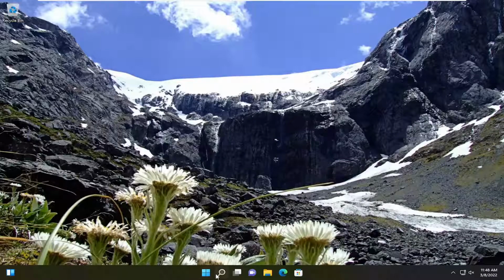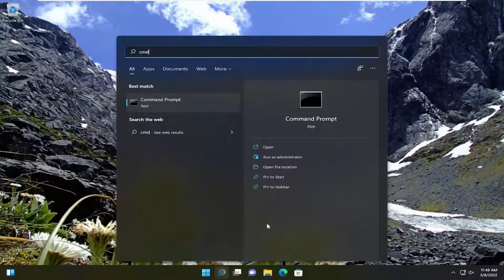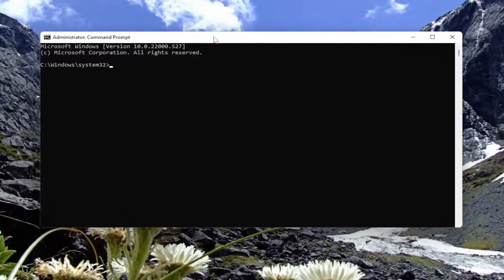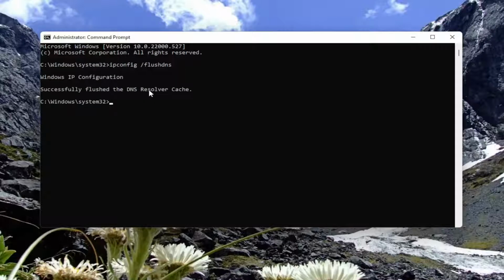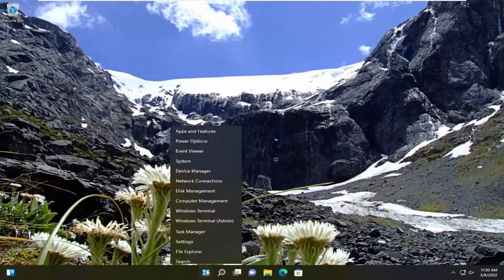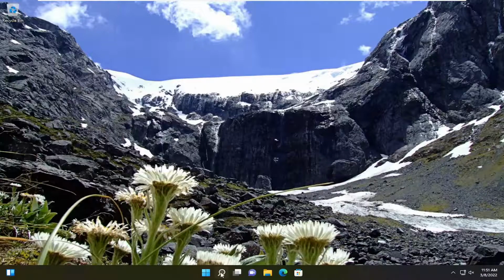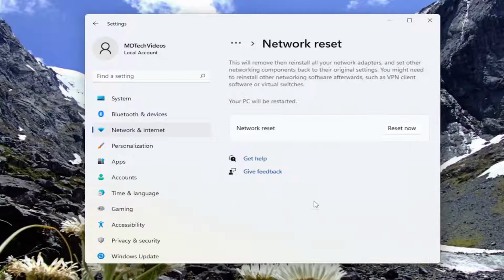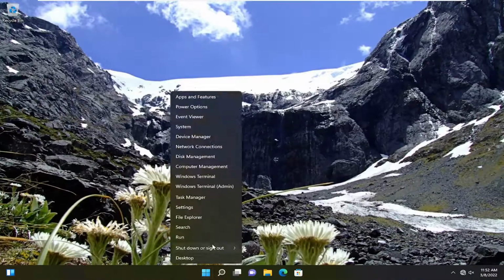Resource Is Online but Isn’t Responding to Connection Attempts [Fix]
The error ‘Website is Online but isn’t Responding to Connection Attempts’ is often caused by your proxy settings or any third-party add-ons that you’ve installed on your browser. When we are unable to access certain websites, most of us would naturally run the Windows Network Troubleshooter which as a result, detects the said problem. Since the troubleshooter isn’t able to fix the problem, which is expected most of the times, the users are left with solving it themselves.

Issues addressed in this tutorial:
resource is online but isn't responding to connection attempts
resource is online but isn't responding to connection attempts printer
resource is online but isn't responding to connection attempts VPN
what does it mean when a website is not responding
what to do when a website is not responding

The Website is online but isn’t responding to connection attempts error prevents users from accessing a website, and is displayed when you run the dedicated troubleshooter.

Also, the troubleshooter only displays the error and is unable to take any action to eliminate the underlying cause, leaving users in a lurch.

In case any proxy settings or third-party add-ons are interfering with your system’s internet connection, you might encounter the error Website is online but isn’t responding to connection attempts upon running the Network Adapter troubleshooter.